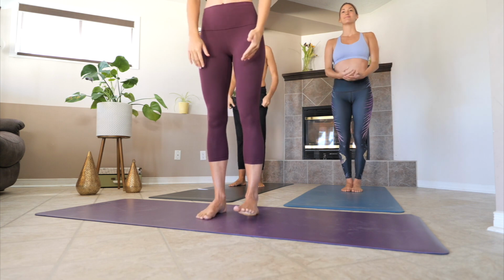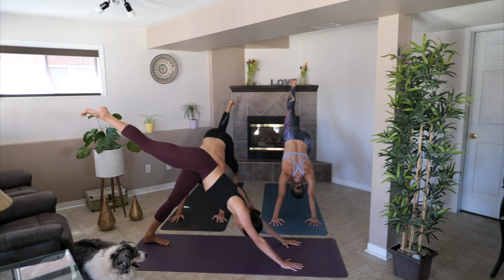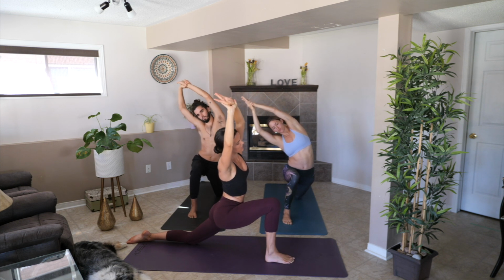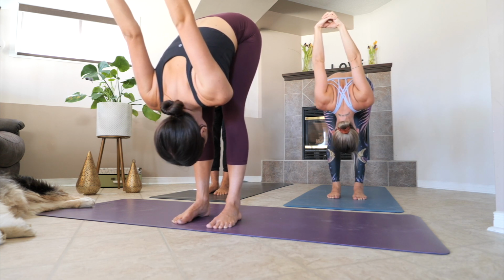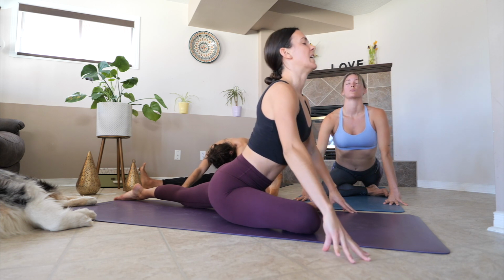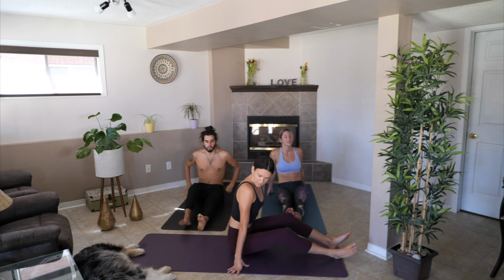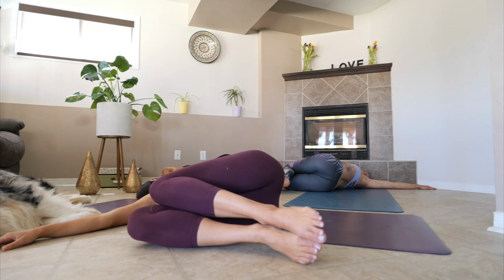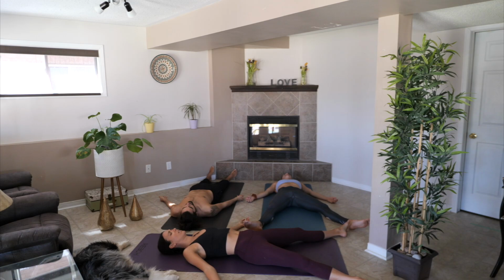20 MINUTE YOGA FLOW & STRETCH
Day 19 of our 21 Day Fitness Challenge | 20 MINUTE YOGA FLOW & STRETCH (No equipment necessary and perfect for those quarantined at home).

For wonderful, full-length yoga videos follow Kirsten Neilson Yoga

A wonderful Yoga Flow every time you want to calm down & need a deep stretch for your whole body. After a workout, in the morning or before bed! It is suitable for intermediates but if you are a beginner: don't worry. Always listen to your body and do whatever is possible for your level of flexibility.

You can do this routine any time of the day, but I personally love to do it:
1) after a STRENGTH WORKOUT - in order to give my muscles a good stretch, preventing stiffness and keeping my body flexible enough to perform my gym exercises with a good technique (think about deadlifts!)
2) in the MORNING to wake up my body - to kickstart my day right and enjoy some me-time before getting in the daily rush that we call "life". Finding your inner balance helps you so much when facing any challenges!
3) or before BEDTIME in order to relax - leave all bad feelings behind and get yourself in the mood for a beautiful night of sleeeeeep.

💫 Looking for an awesome vegan supplement brand? We LOVE Vivo Life!